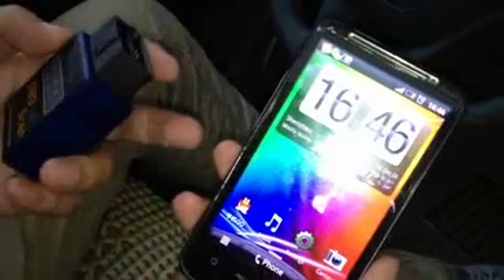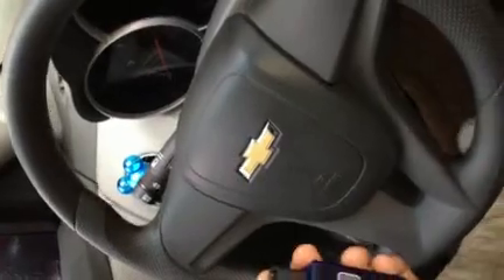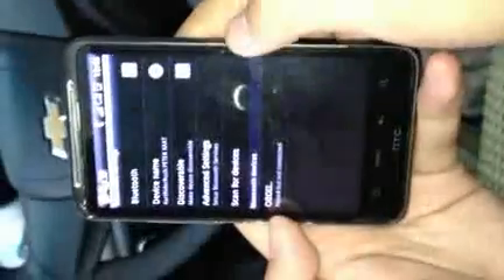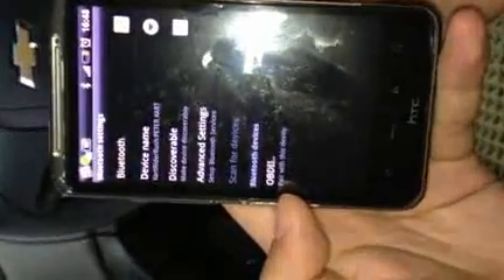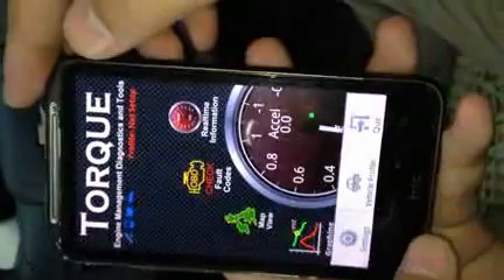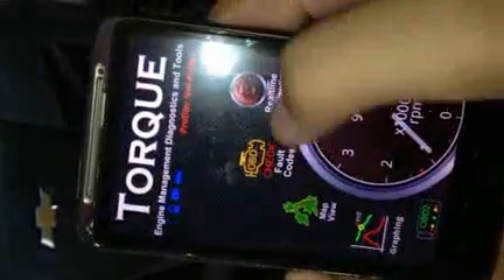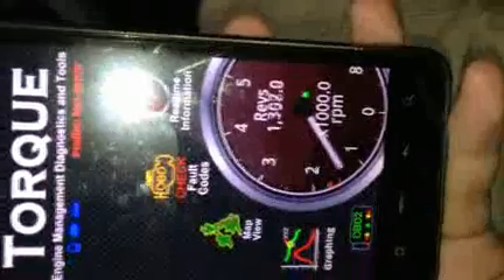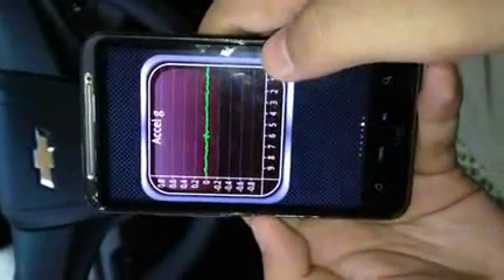ELM 327 Bluetooth OBD-II OBD Diagnostic Tool Scanner . how to run!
Super Mini ELM 327 Bluetooth OBD-II OBD Diagnostic Tool Scanner . video about how to setup and run it!